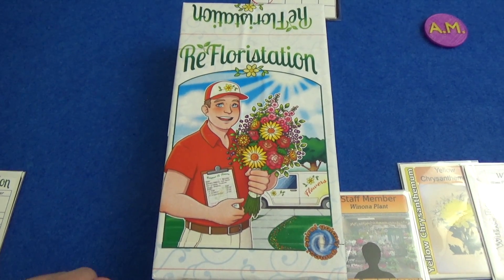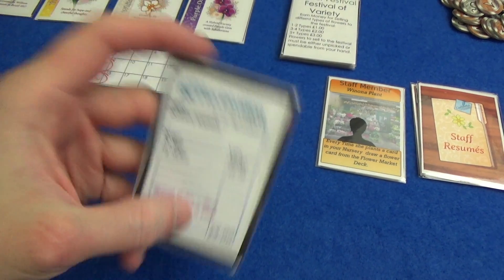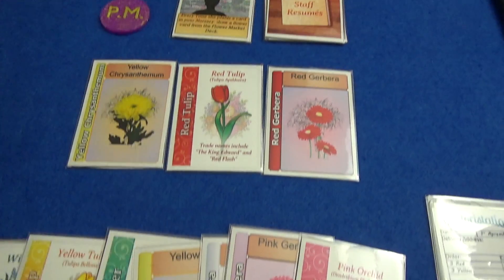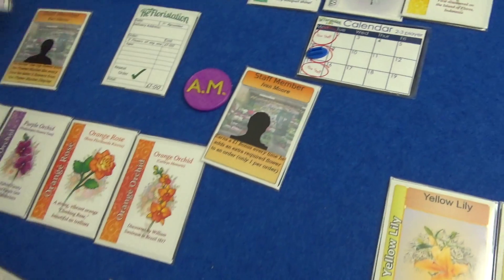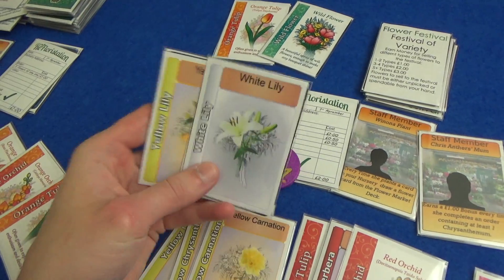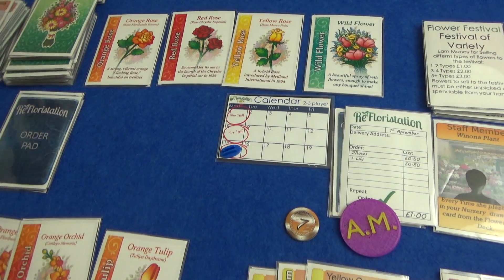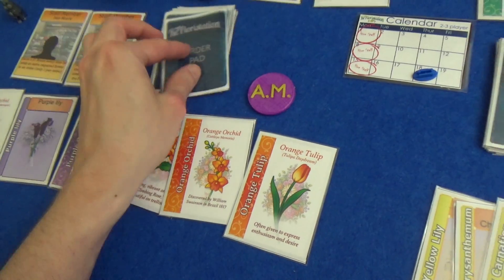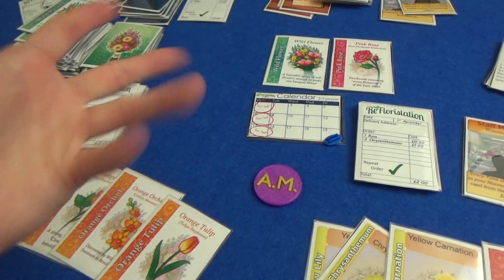ReFloristation - Playthrough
A full 2 player game of ReFloristation